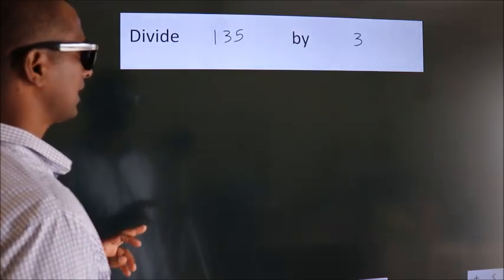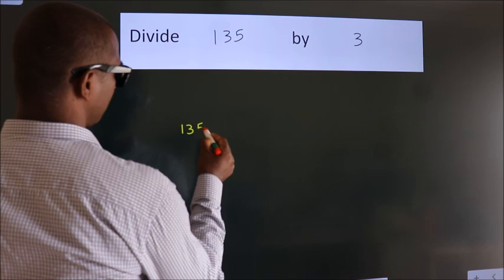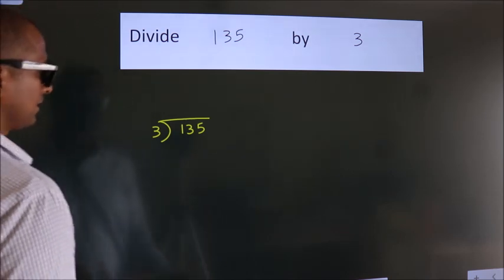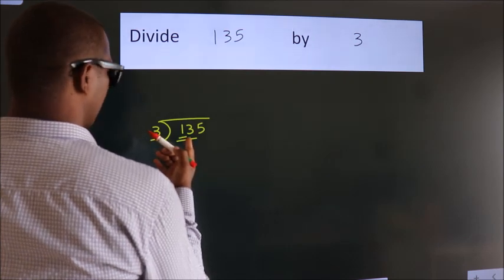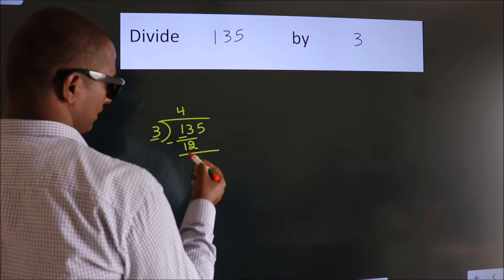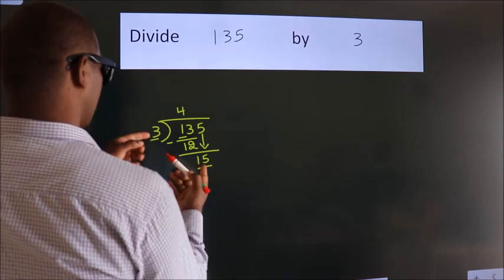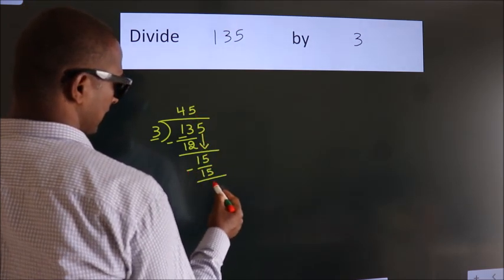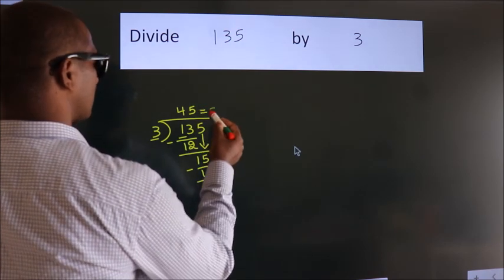Divide 135 by 3 Divide completely